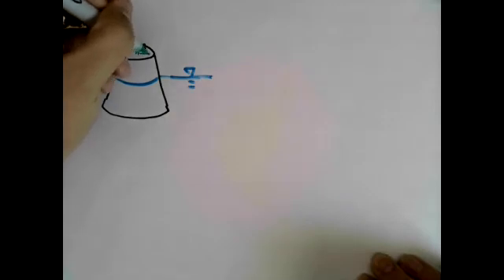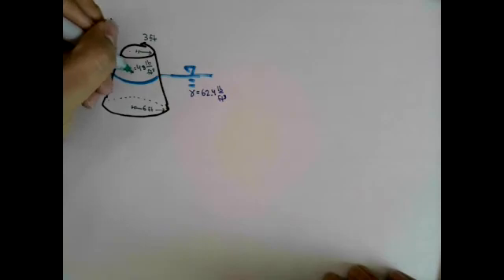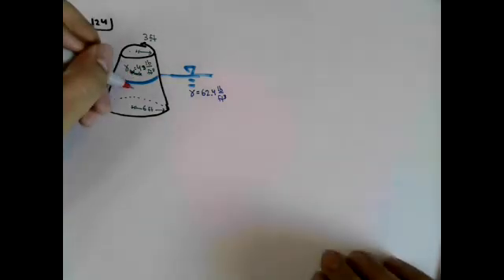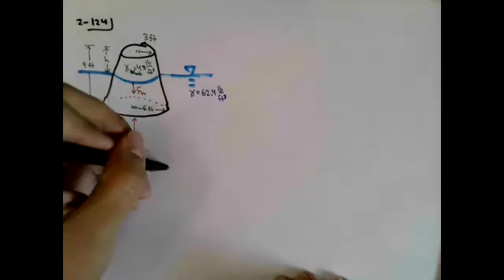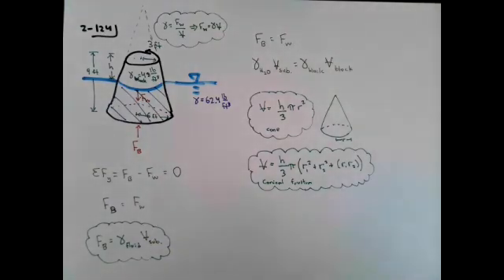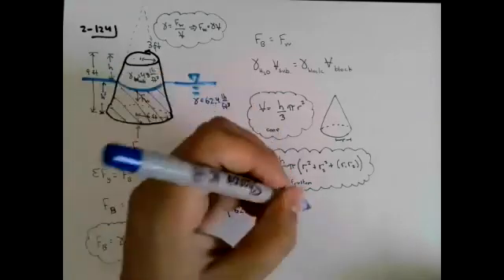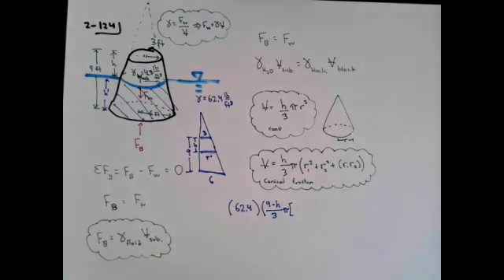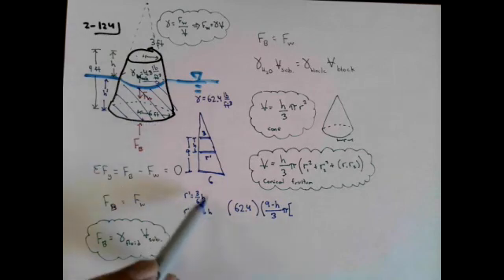Problem 2-124 Part 1 (Hibbeler, Fluid Mechanics)